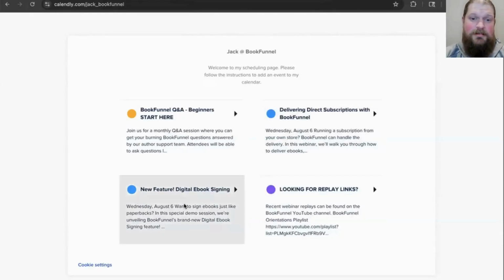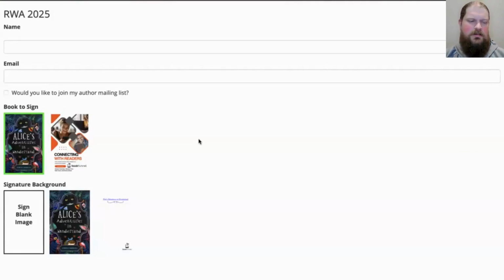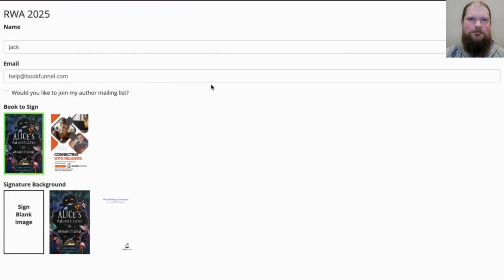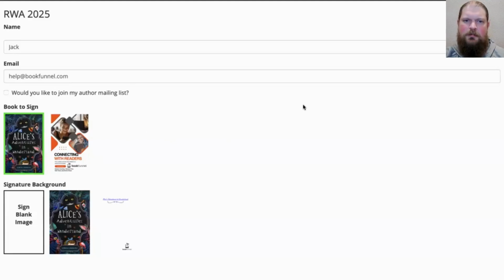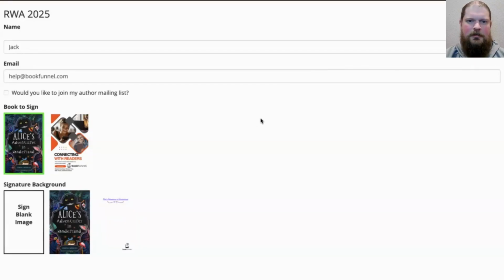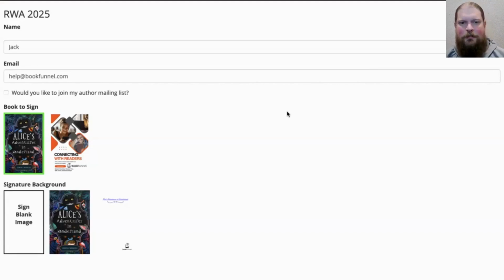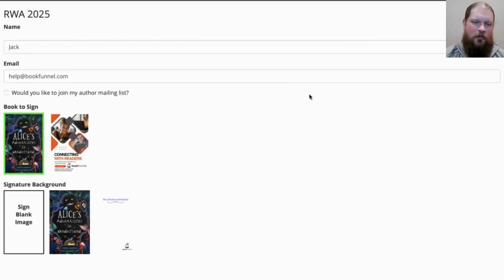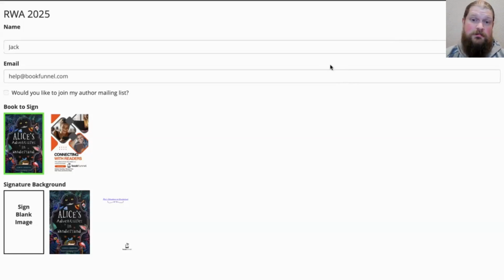NEW Feature Sneak Peek! Digital Ebook Signing | BookFunnel Webianrs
Summary

In this conversation, Jack Shilkaitis introduces a new signing device that enhances the signing experience for authors. He demonstrates how the device works, showcasing its ease of use and the quality of the signatures produced. The discussion also covers the upcoming events where live demonstrations will take place, highlighting the excitement around the new feature.

Chapters

00:00 Introduction and Overview of Book Funnel
00:49 Sneak Peek: Digital eBook Signing Feature
06:10 Use Cases for Digital eBook Signing
10:38 Demo of Digital eBook Signing
12:02 Q&A Session on Digital eBook Signing
22:37 Signing Ebooks on Various Devices
23:39 Understanding EPUB File Manipulation
24:29 Navigating Amazon's Terms of Service
25:13 Reader Access and Delivery Methods
25:54 Custom Messages and Personalization
26:29 Challenges with Kindle Unlimited
27:15 Live Streaming and Reader Engagement
30:05 Building Connections Through Live Events
31:15 Exploring Live Streaming Platforms
33:44 Future of Live Streaming for Authors
35:51 Monetizing Signed Ebooks
37:00 Choosing the Right Platform for Engagement
39:15 Managing Signed Copies in Libraries
43:00 Future Features and Enhancements
47:39 Outro